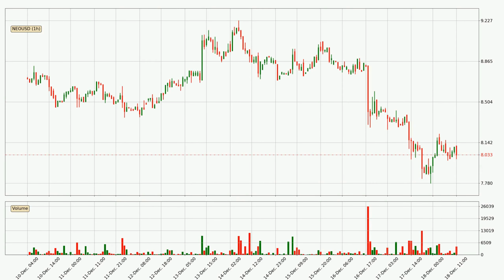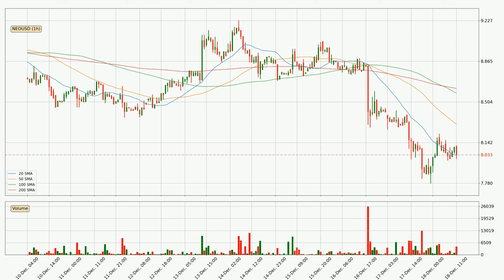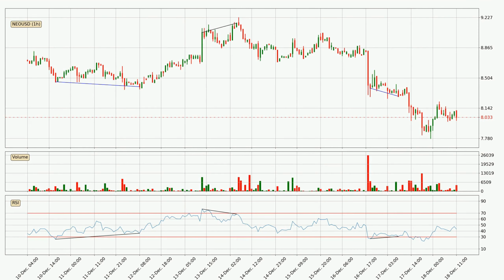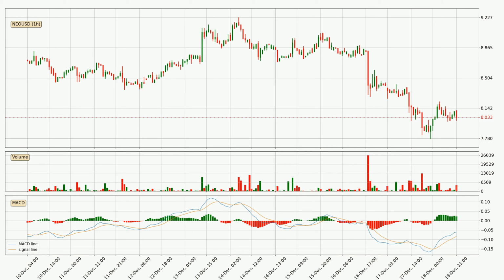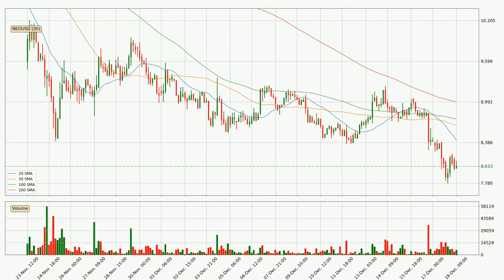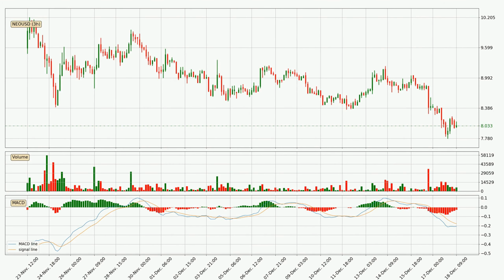Price down with 4.0% 🔥 for Neo. Will there be further move down for NEOUSD? | 18.Dec.2019